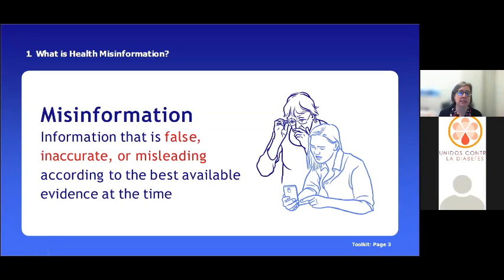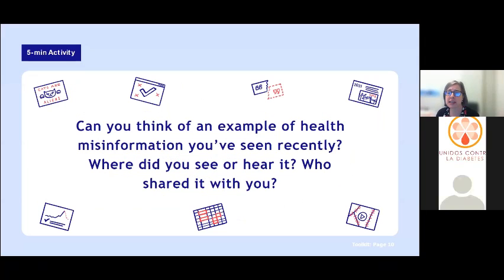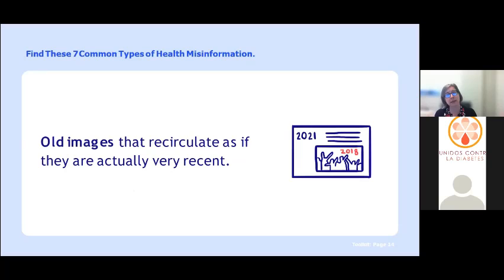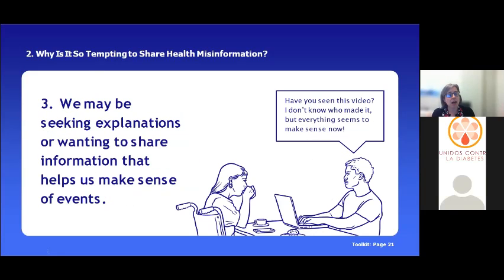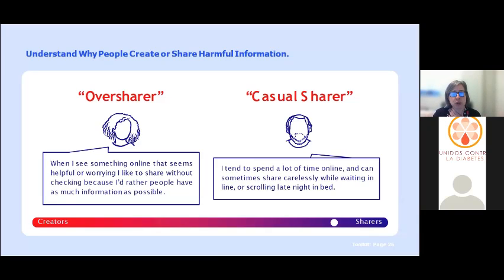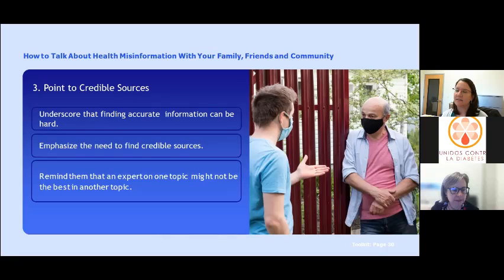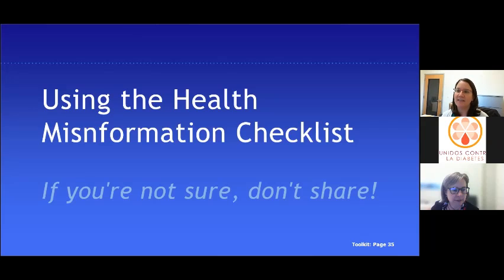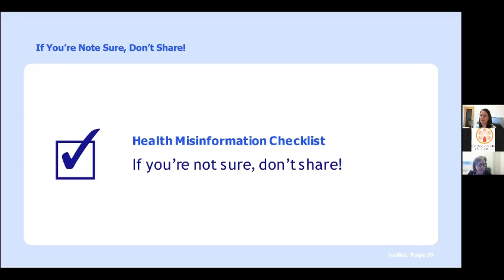UCD Lunch and Learn- Health Misinformation Pt. 1 presented by UTRGV School of Medicine